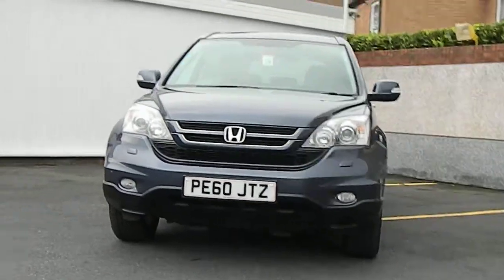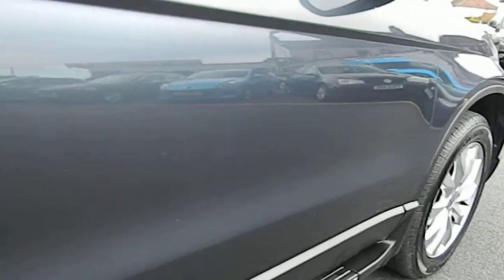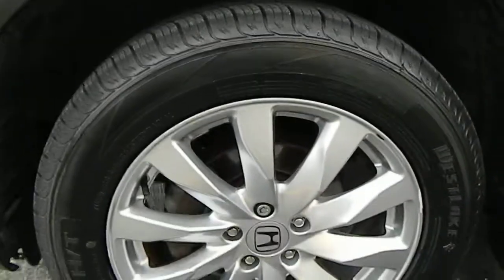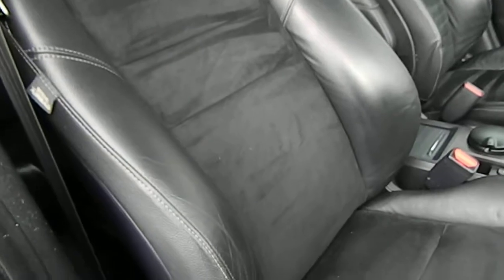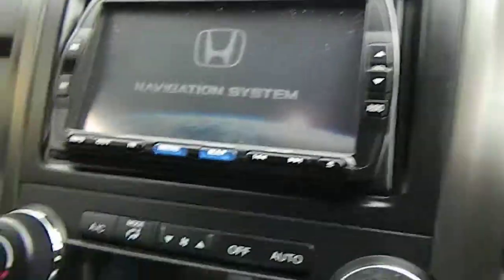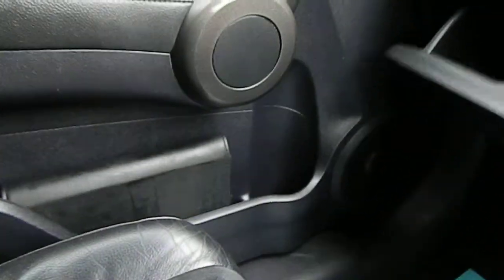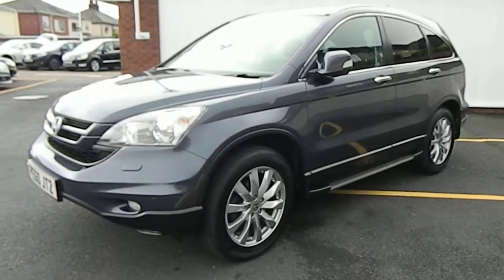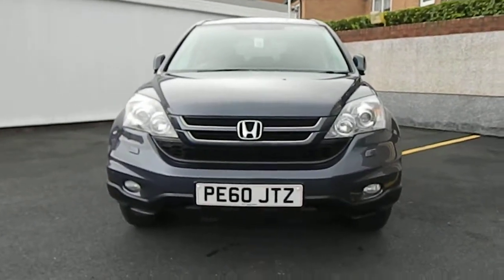60 plate HondA crv 2,2 d-tec automatic sat nav